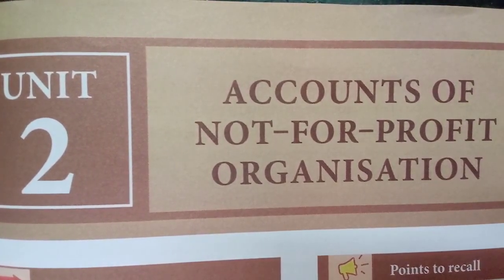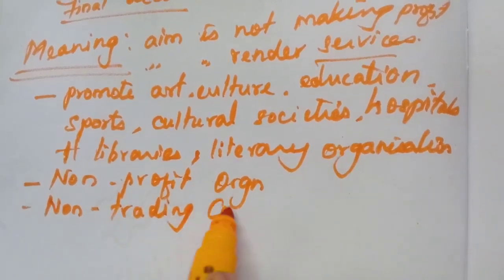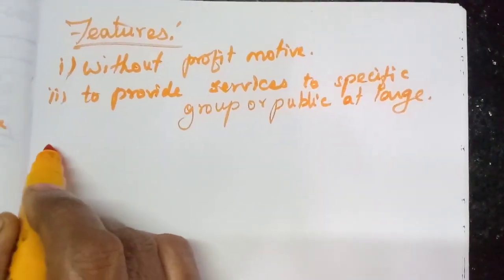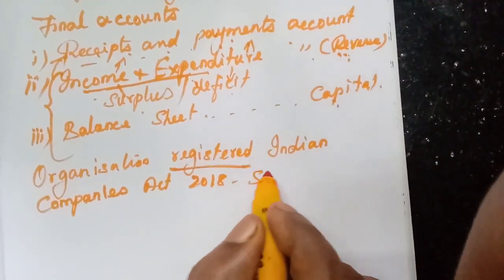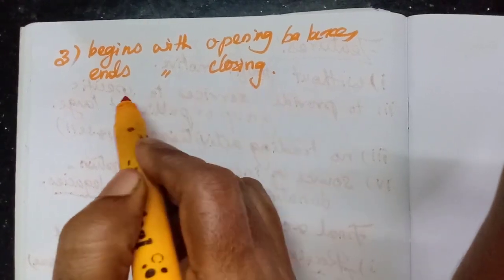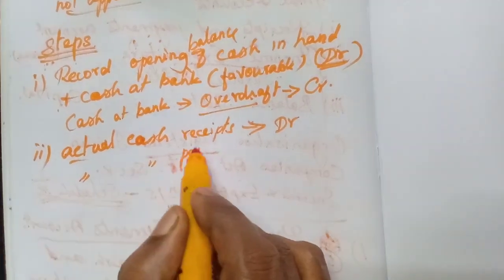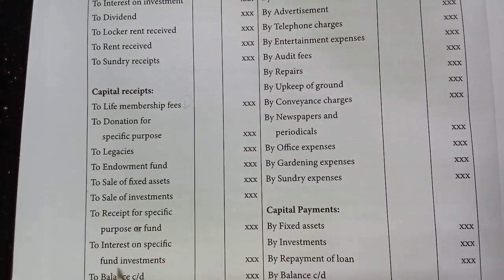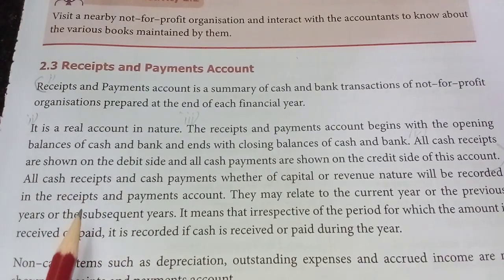Grade XII - Accountancy || Not for profit Organization - Introduction || Online Class